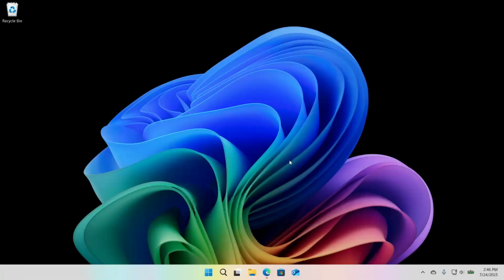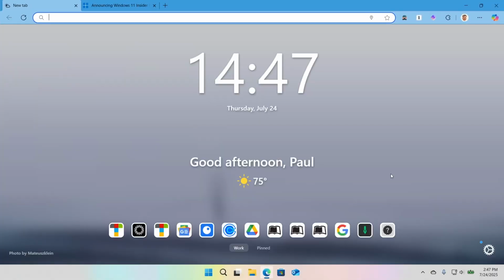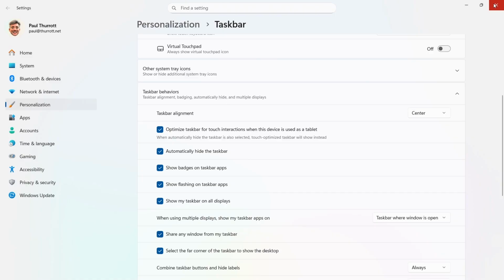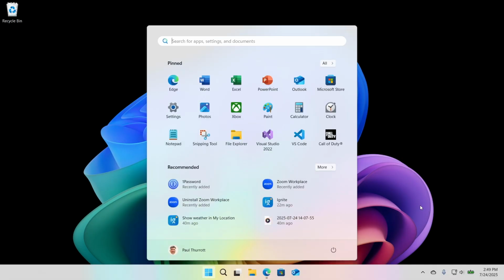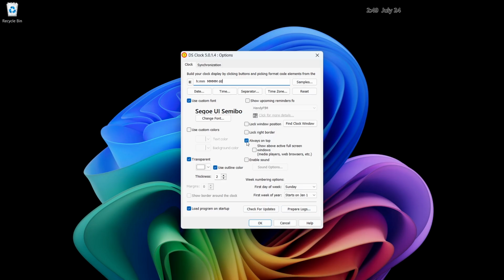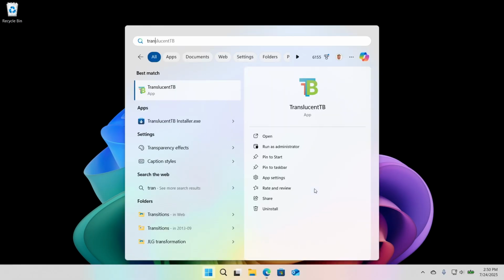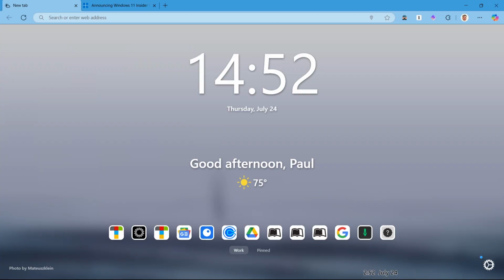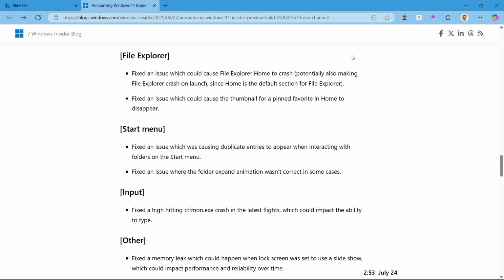A Cure for Mac Envy - Making Windows 11 Feel Like a Mac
Feeling a pang of Mac envy? Paul Thurrott dives into how Windows 11 stacks up against Apple’s latest visual enhancements and reveals clever ways Windows users can bring those sleek features to their own desktops.